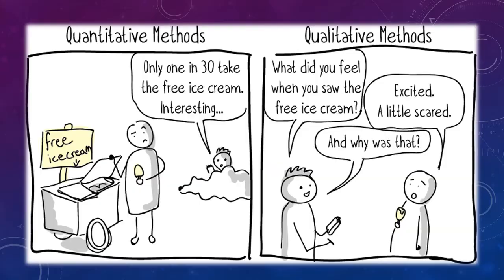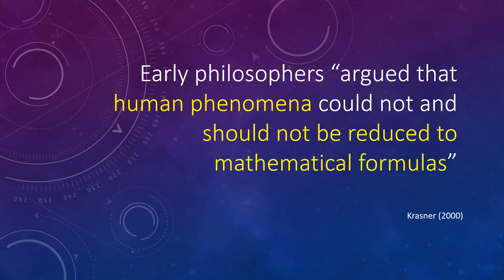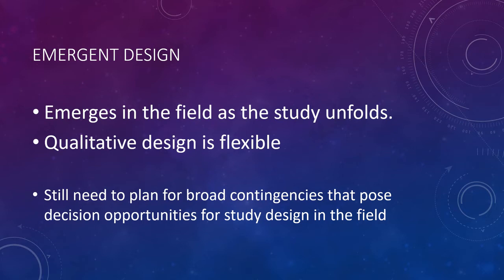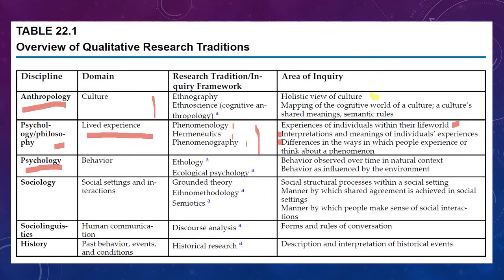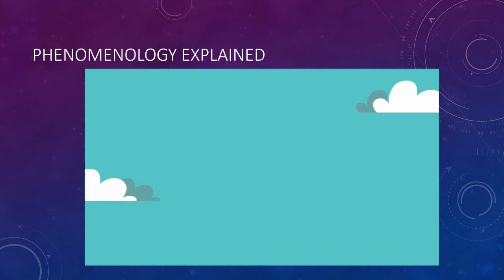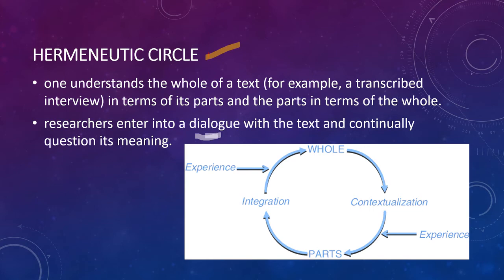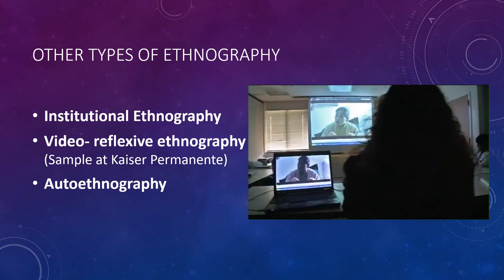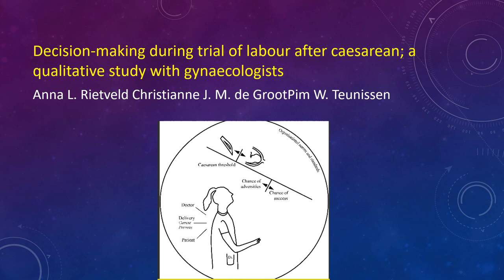Qualitative Research Designs and Approaches (Module 6)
Qualitative research designs and approaches are discussed in this video as part of the Nursing Research Lecture Series.